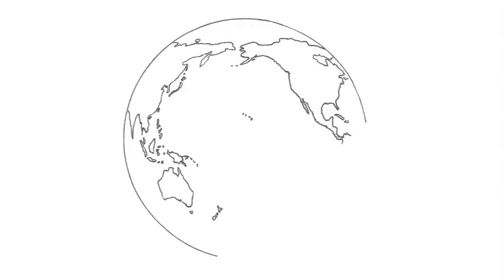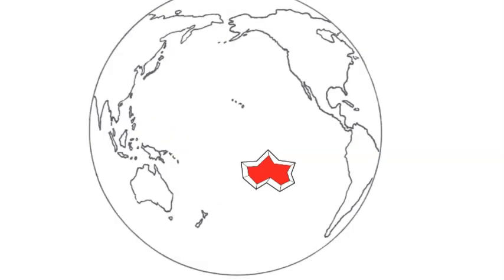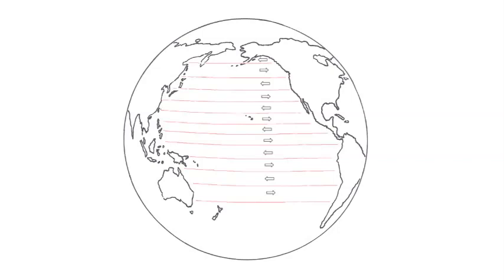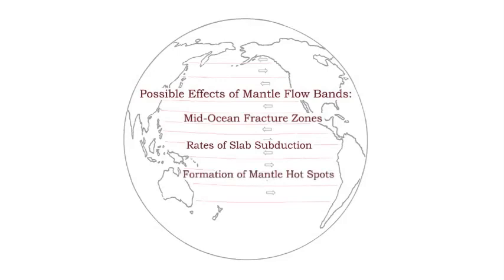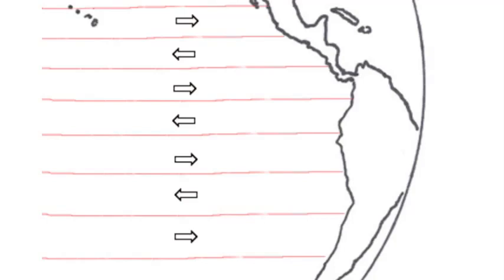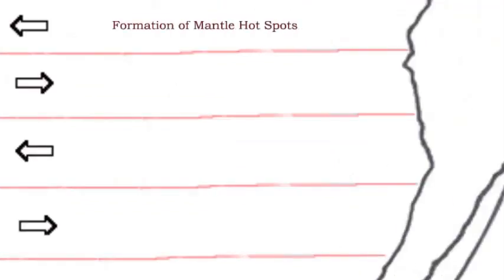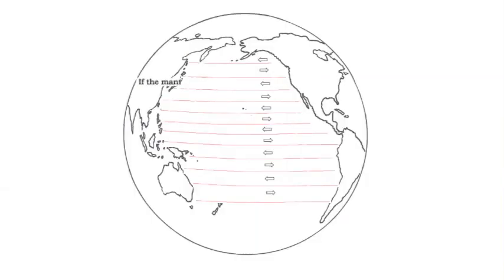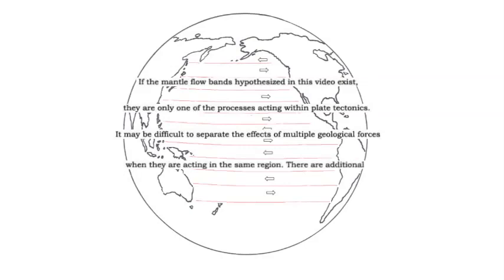Upper Mantel Flow Hypothesis Part 1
This video is a simple introduction to a mantel flow hypothesis. The hypothesis proposes that Earth’s upper mantle is divided into separate east to west bands of magma flow. These bands move in alternating and opposing directions. It is proposed that the upper mantle moves so slowly that it is nearly impossible to detect. The video looks at three geological surface indications which provide indirect evidence for the existence of these flow bands.